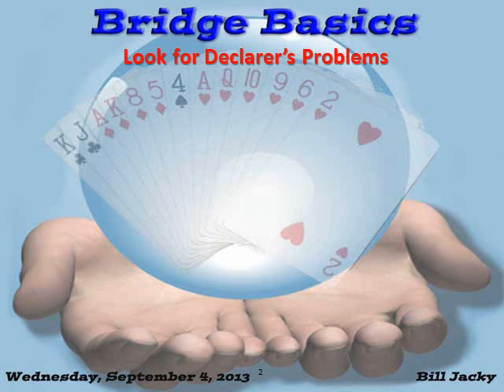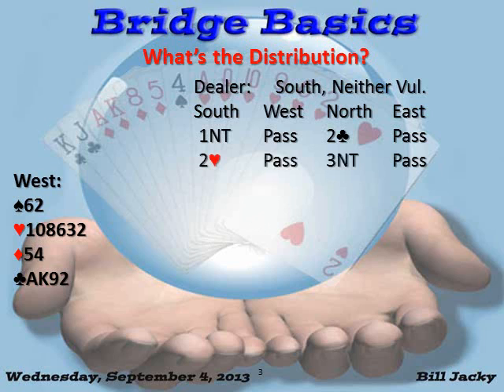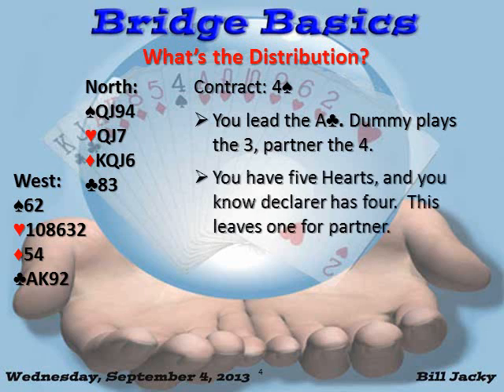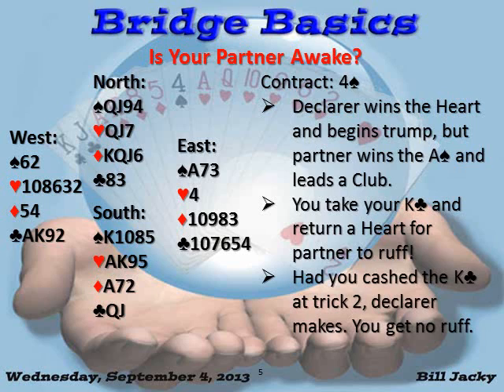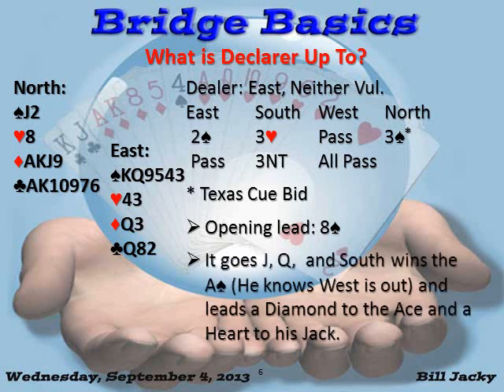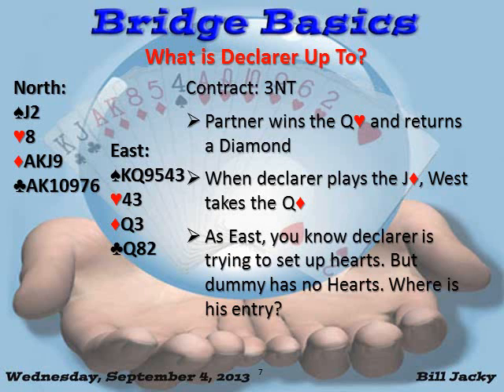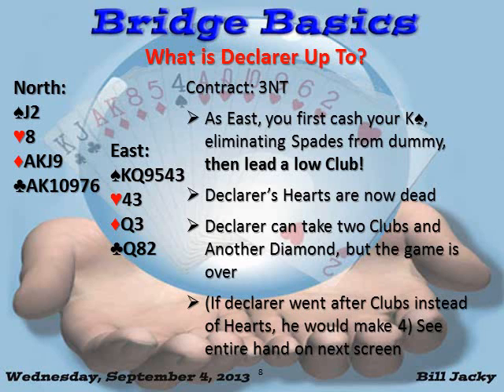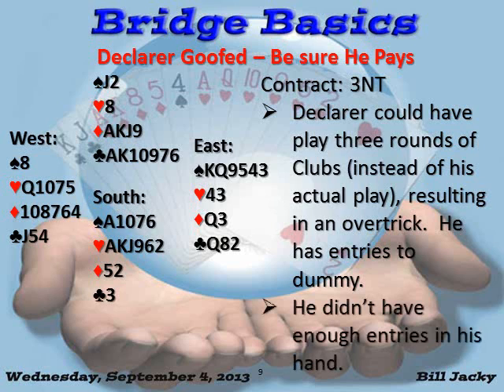Class #152 Card Reading, Part 4 2013 09 04 pptx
As a defender, it pays to read the distribution.  Here are two hands where an astute defender reads the distribution and sets declarer.